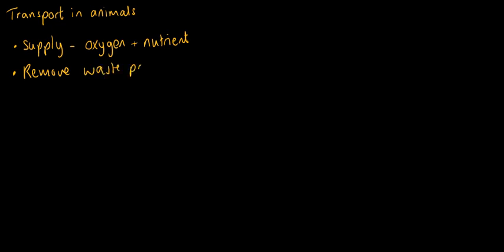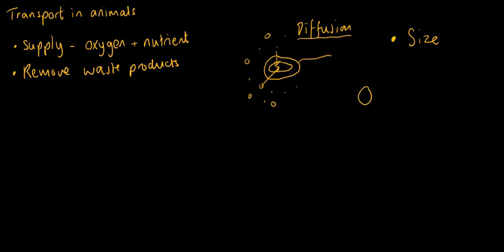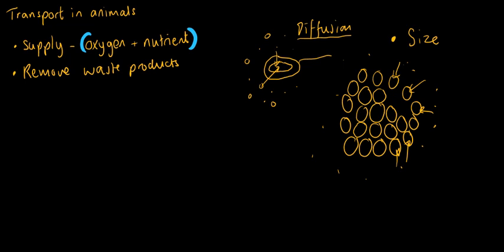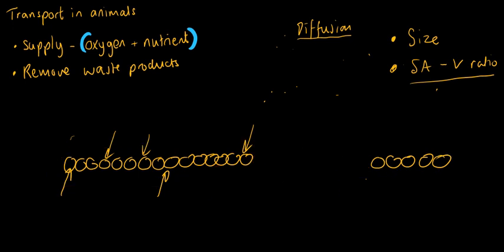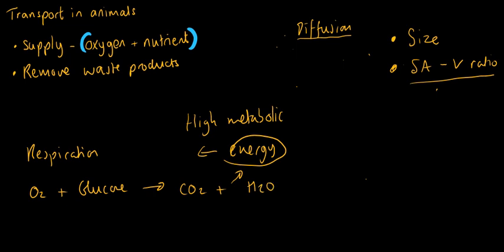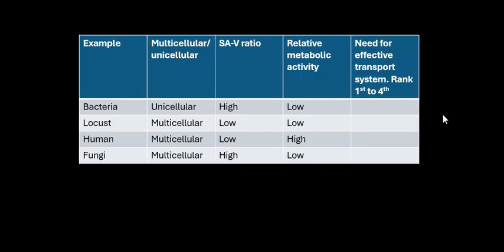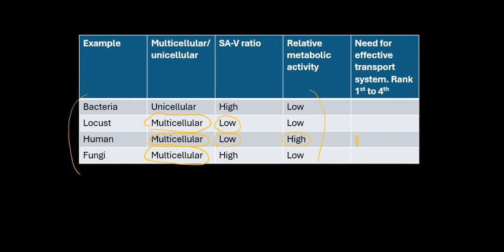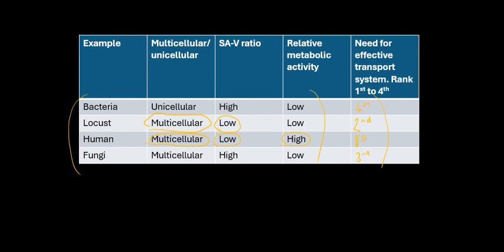Transport in animals (part 1) AS/A Level OCR